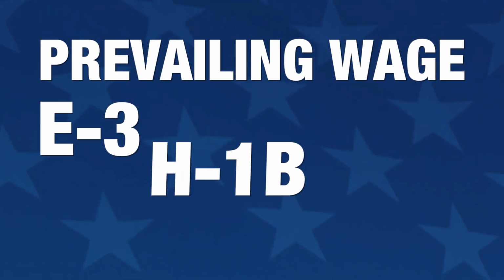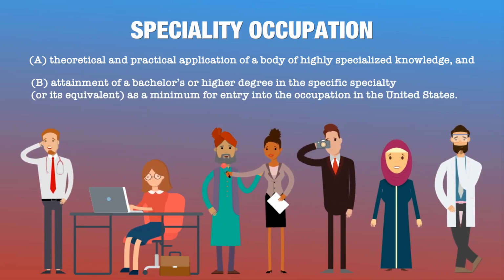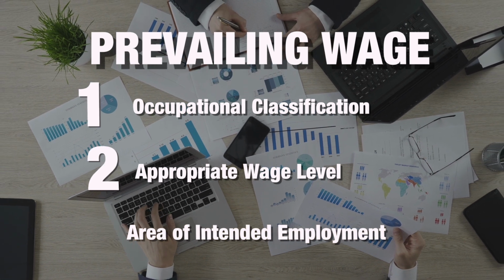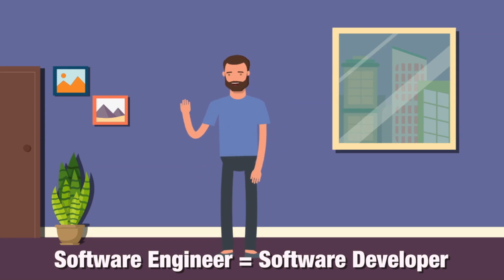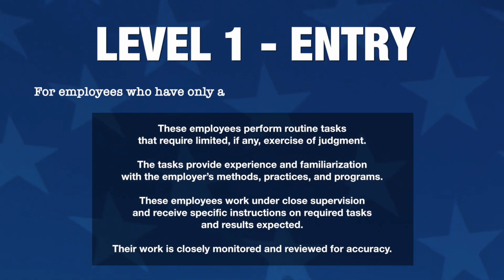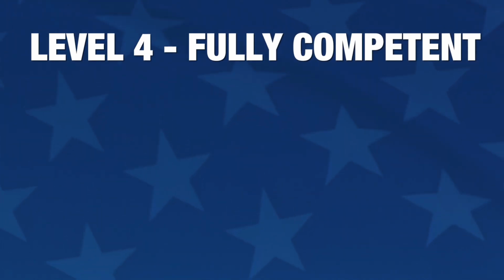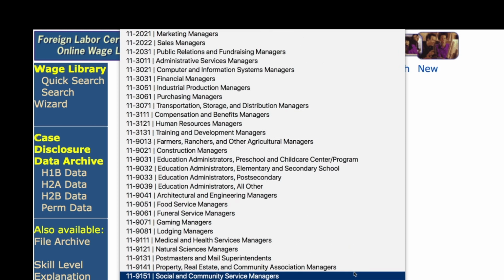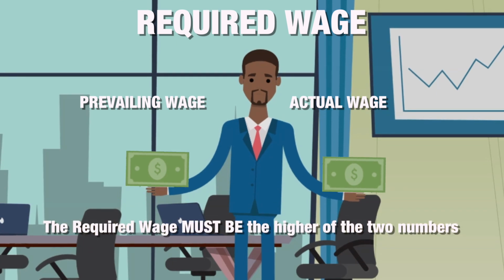How to Determine the Prevailing Wage - Tutorial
Determining the prevailing wage for an E-3, H-1B or H-1B1 petition is very complex and challenging as there are many issues that an employer must take into account.

An employer’s failure to pay the appropriate wage may result in harsh penalties, including but not limited to, fines and debarment from filing future petitions for immigration benefits on behalf of its foreign national employees.

Meyner & Landis has created this tutorial video for human resources professionals, foreign nationals and those who might not have much experience in business immigration.